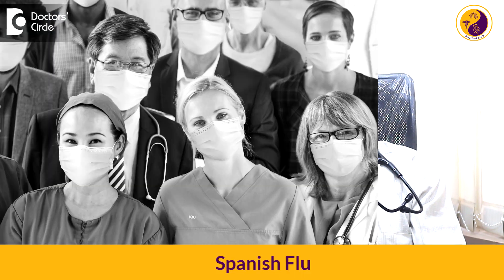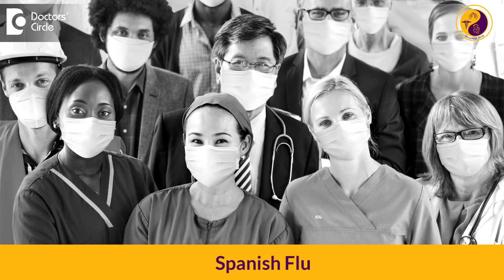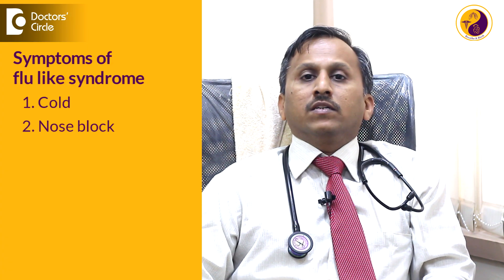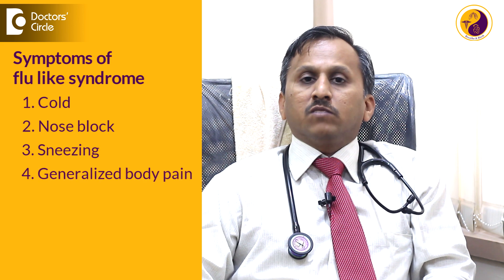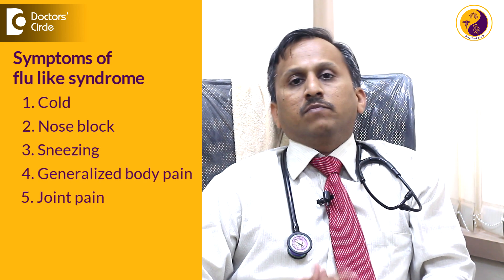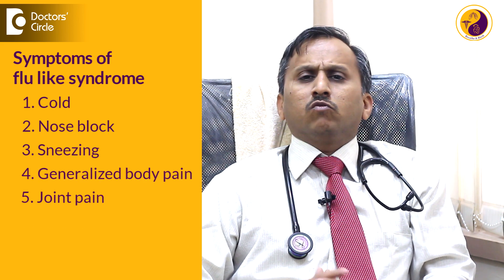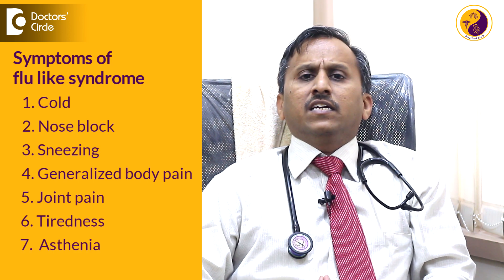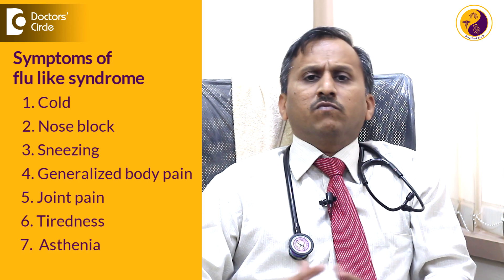Flu vs Cold |How to tell the flu from a cold?cold influenza -Dr.Hirennappa B Udnur|Doctors' Circle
Subscribe to @Doctors' Circle - World's Largest Health Platform @Doctors' Circle Hindi दुनिया का सबसे बड़ा हेल्थ प्लेटफार्म @Doctors' Circle - Know Your Doctor | Dr. Hirennappa B Udnur |Phone 📞 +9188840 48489 (Online & in-person appointment can be booked online or by call) Consultant Pulmonologist | Inspire Specialty Clinic, Sahakar Nagar, Bengaluru, India
What is the difference between cold & flu? From time immemorial, we have lots of viral infections from thousand to four thousand years ago and there are lot of viruses. Corona has been there before and it was not been affected like what it is affected in last two years and whole world is suffering from that. Before that we used to have a pandemic hundred years ago which was due to Spanish flu what we used to call it. Most of the syndrome what we use to tell is because of flu like symptoms what we use to call. If somebody is affected with cold, nose block, sneezing and generalized body pain , joint pain sometimes and they feel so much tired, asthenia. These kind of symptoms are called as flu like syndrome. So when you say flu like syndrome apart from influenza it includes corona also and other viral infections. To know the difference between flu and cold in detail , watch the video.